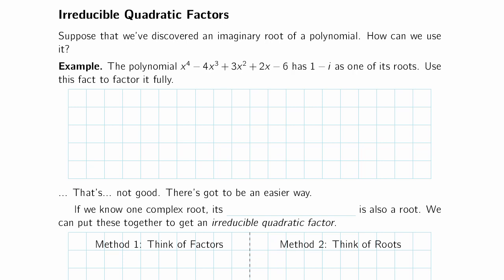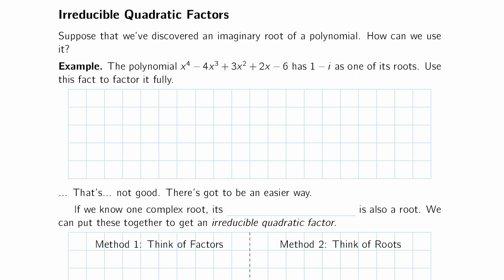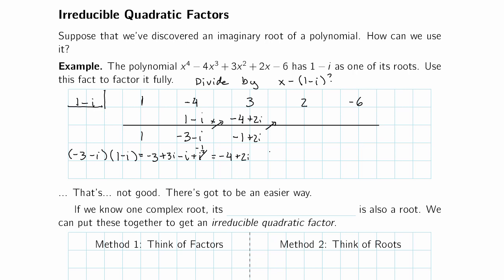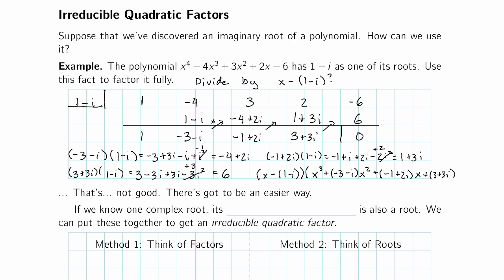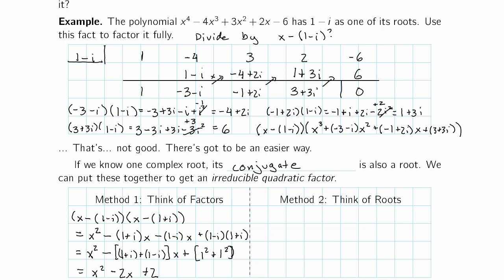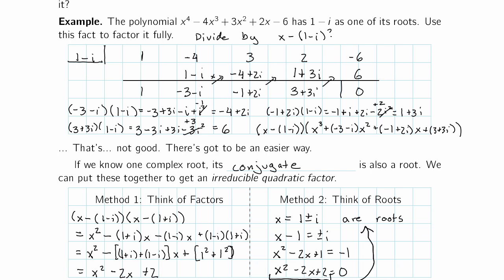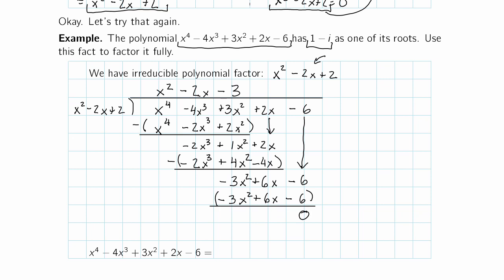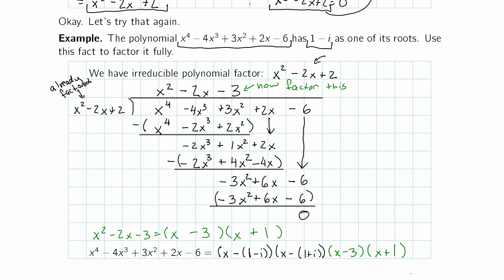Irreducible Quadratic Factors